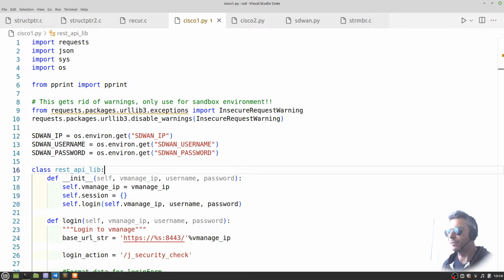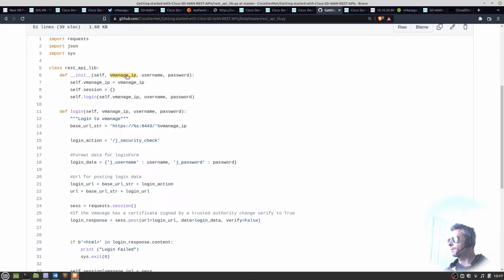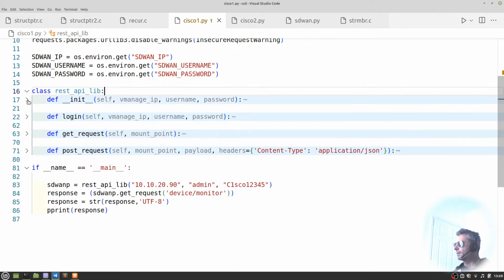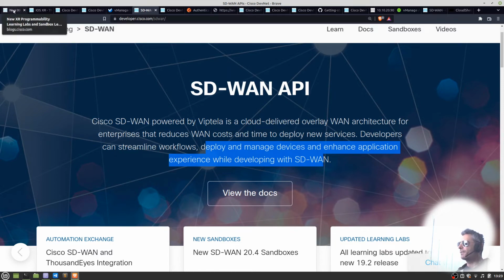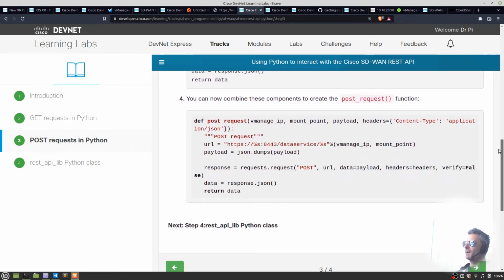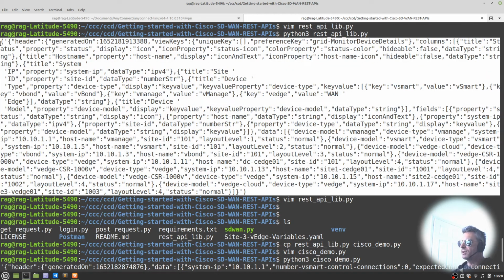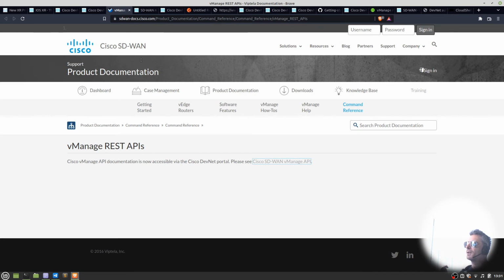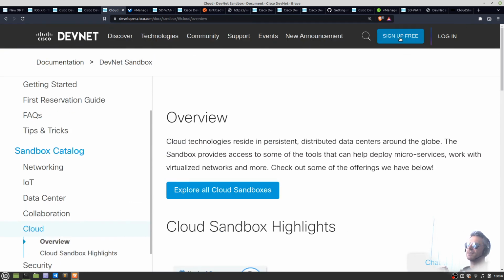Python Network Automation - Cisco DevNet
A look at the Cisco sandbox API labs and check out some of the code to make GET and POST requests via an instance of the class provided.

I discuss how to connect to the lab using anyconnect, how to send a request to a device, and show some output from a vManage SD WAN device. You can also use a Swagger GUI to test commands.

Next we'll look at RESTCONF and YANG!

You can buy bitcoin here 👍👍👍
+ get $10 in BTC when you join Swan !!